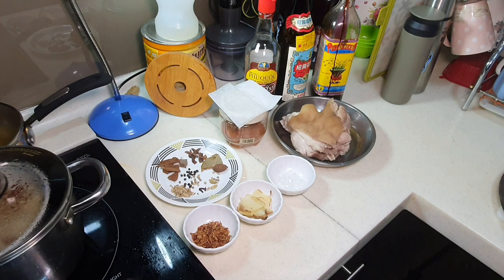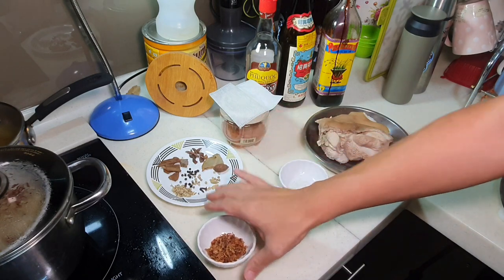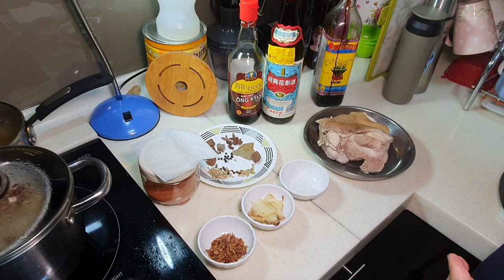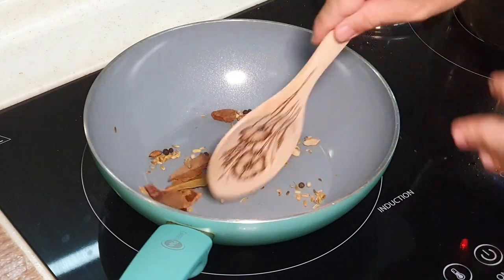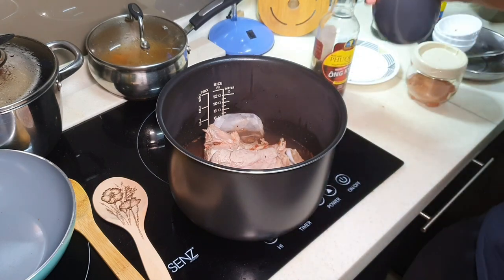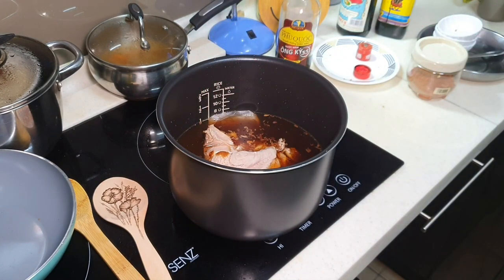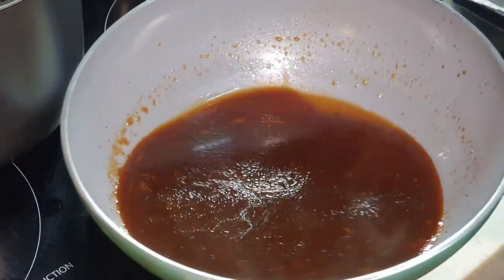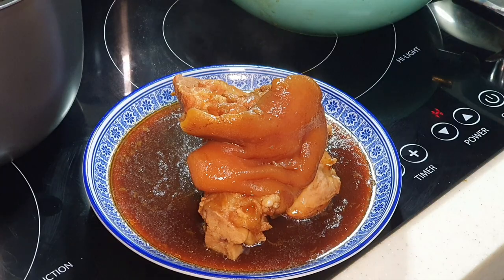Braised pork knuckle 红烧蹄膀 （ingredient list provided)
Braised Pork Shank 红烧蹄膀
Ingredients:
Half of the pork front shank
1 bowl of hot water

Braised Ingredients:
1 tablespoon of rock sugar
Few slices of old ginger
1 tablespoon of fried shallot
1 teaspoon of five spice powder
2 star anise
1 bigger size of cinnamon stick
1 dried bay leave
1 black cardamom
2 small cardamom
1 teaspoon of fennel seed
½ teaspoon of black pepper
½ teaspoon of white pepper

Seasonings:
1 tablespoon of premium fish sauce
1 cap of Shaoxing cooking wine
2 to 3 tablespoons of ight soya sauce
1 to 2 tablespoons of dark soya sauce
1 teaspoon of salt

**Purchase links for sauce and kitchenware:
Philips Presssure Cooker

Orchid Brand light soya sauce, this light soya sauce really taste different than normal ones, try it and u will know why i like it so much.

Some say their Dark Soya Sauce is abit bitter, some say it’s not dark enough to give the dark camerised colour. Anyway, this is what Ah Pa is using right now, u may click on the link to find out more or to buy online.

Bay Leaves, you can click here for more details